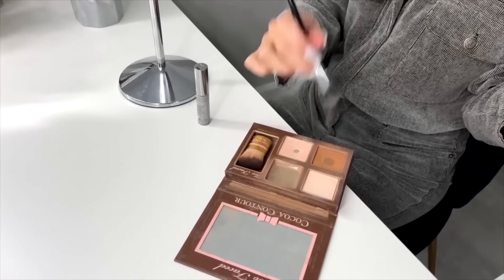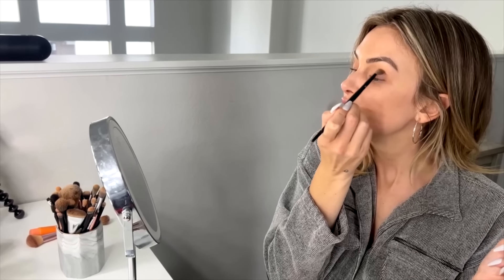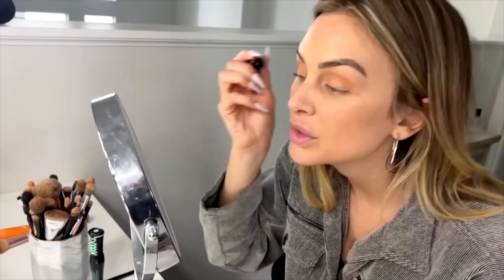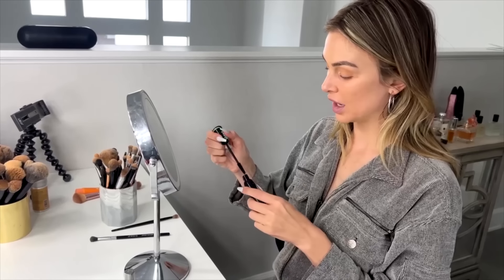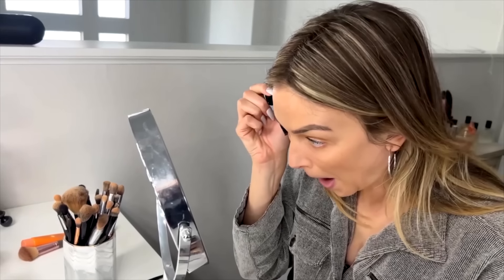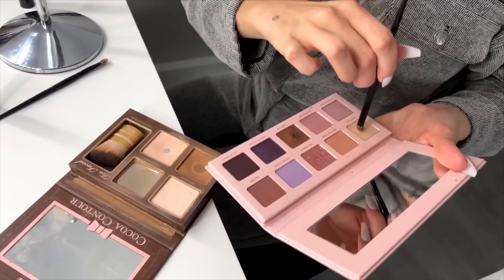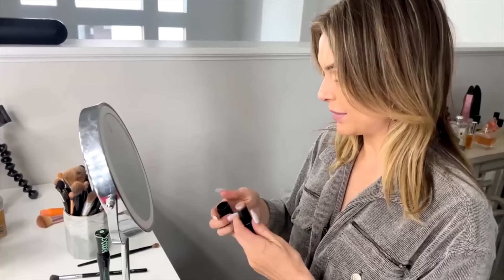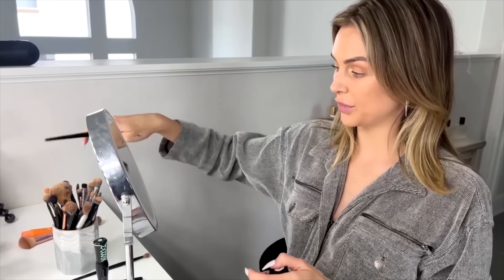Lala Kent Shares Her "Lazy Day" Eye Makeup Routine | Vanderpump Rules | Bravo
Lala reveals what she does to look "pulled together" with minimal effort. Watch full episodes streaming on Peacock.

About Vanderpump Rules:
As a mentor and confidant to the group, Lisa is working to restore some peace between two feuding exes as she attempts to provide perspective. Lisa is refocusing her expertise on opening a new restaurant in Lake Tahoe and continuing her success with additional ventures in Las Vegas.

Ariana’s life was turned upside down after a devastating breakup, but she’s determined to make the best of a difficult situation. Although she still shares a home with her ex, Ariana is moving on and dating a new long-distance boyfriend. While working to open the doors to her and Katie’s sandwich shop, Something About Her, Ariana is embracing the countless opportunities that have come her way.

Recently proclaimed #1 guy in the group, James’ friendships within the circle are stronger than ever and his DJ career is booming. He bought a house in the Valley and is settling into suburban life with his girlfriend, Ally Lewber, along with their cat and a dog from James’ past.

With more distance from her divorce, Katie is exploring life as a single woman and dating, even if her pursuits strike too close to home for her ex-husband, Tom. A previous indiscretion comes to light and threatens to upend her and Scheana’s renewed friendship as well as her cordial post-divorce relationship with Tom.

Lala is still in the midst of a challenging custody battle, but being the best mom to Ocean remains her priority. Lala explores fertility treatments and looks for a sperm donor as a single mother. She finds an unlikely connection with Tom Schwartz, forming a friendship that neither saw coming, but creating tension between her and the rest of the girls as her forgiveness for the Toms grows.

Celebrating their one-year wedding anniversary, Scheana and husband Brock are struggling to connect as they leave the honeymoon stage and settle into their life with a toddler. Scheana works on new music as a way to express herself. She finds herself straddling the lines in the sand within the group as she navigates her relationships with her longtime friends, and feuding exes, Ariana and Tom.

In the aftermath of a scandal that changed his romantic relationships, dynamics within the group and the success of his businesses, Sandoval is working on bettering himself. In a fragile state, he focuses on repairing the foundations of his friendships. When he isn’t on the road touring with his band, Tom Sandoval and the Most Extras, he and Ariana live under the same roof ... locked in a stalemate for the house.

Tom is mending a challenged friendship after taking the heat for his part in his best friend’s shocking deception. Embracing a new identity, Tom bleaches his hair, evades exclusivity with a friend-potentially-turned-girlfriend, and winds up in a surprising love triangle with a new flame and his ex-wife.

Cast:
Lisa Vanderpump
Ariana Madix
James Kennedy
Katie Maloney
Lala Kent
Scheana Shay
Tom Schwartz
Tom Sandoval

Bravo is a program service of NBCUniversal Cable Entertainment, a division of NBCUniversal. Watch your favorite dramas, comedies, true crime and reality, plus news, sports and pop culture updates on Peacock, the new streaming service from NBCUniversal. Stream Peacock now